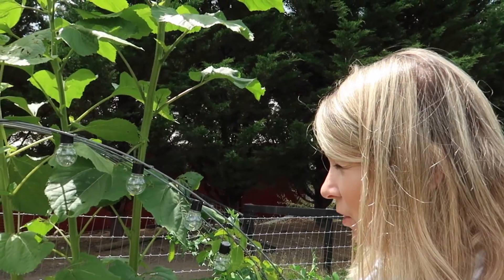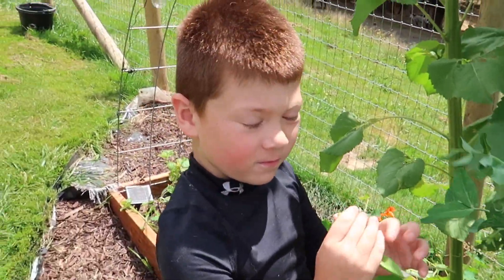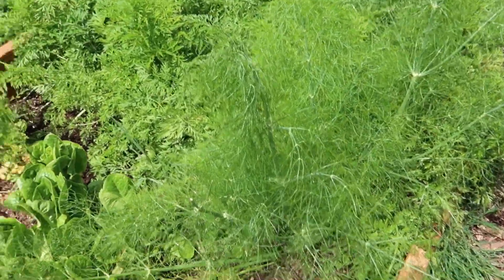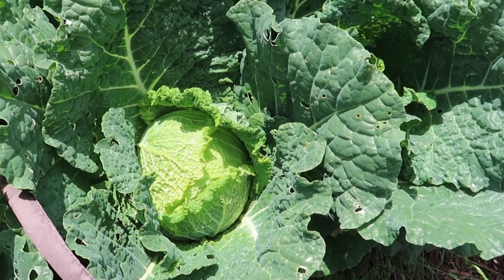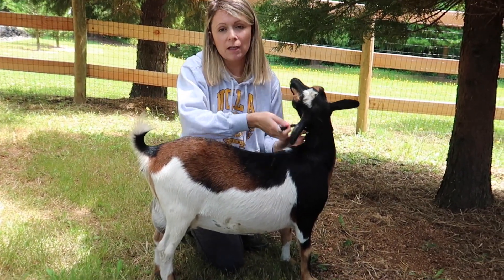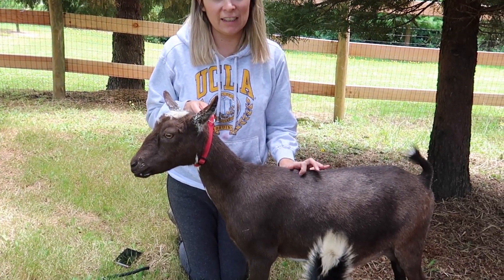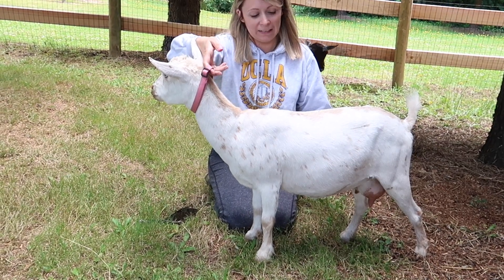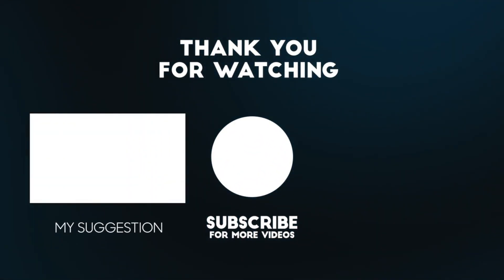Garden Tour 2020 and July Milk Test Talk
We got our milk test numbers back from July and Also its been so long since you have seen the garden!

Goat Items we LOVE:

Bucket Hooks

Hoof Boss

Weight Scale

Hello! Welcome to our Farmstead. Jake gets so excited for new subs! We are not your average homesteaders you see on youtube. We have fulltime jobs! What! How do we do all this! I'm not going to lie sometimes I want to sell it all and move into a condo but that is usually short-lived and in the dead of winter! Tune in to see what we are up to!